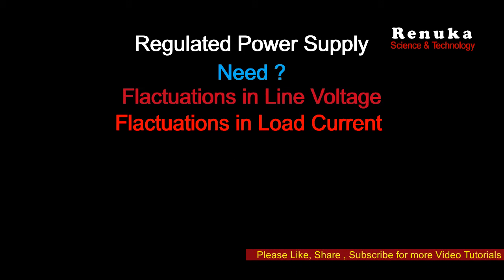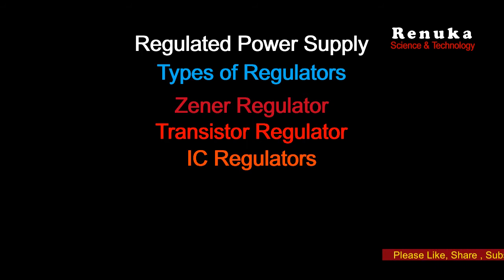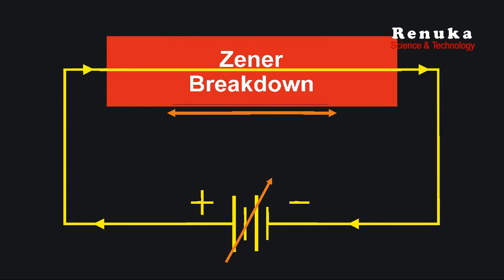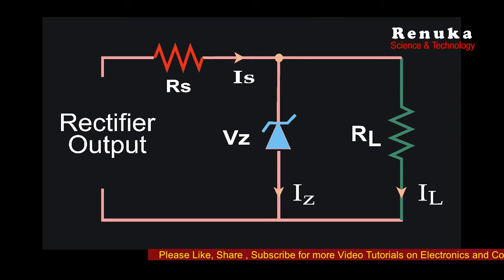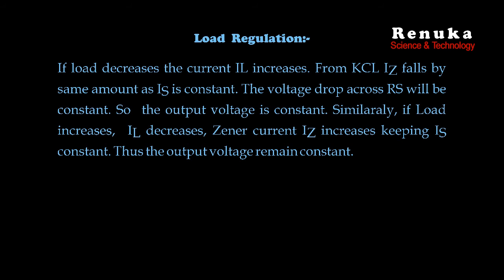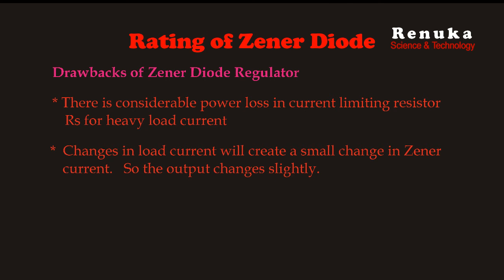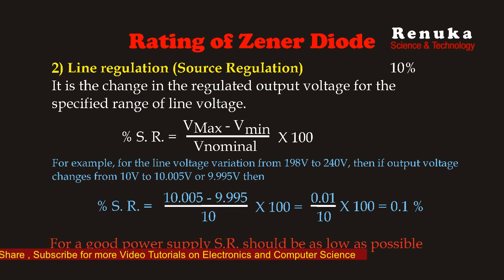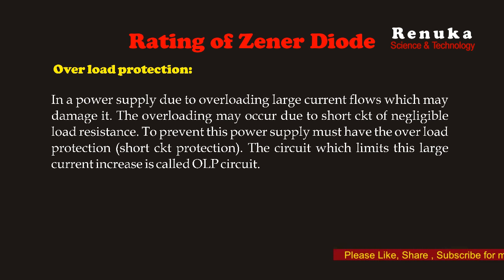Class XII- Applied Electrronics- Power supply- Zener Regulator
use of zener diode as regulator in Regulated power supply